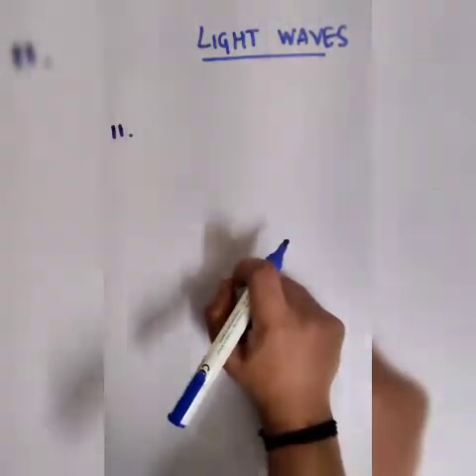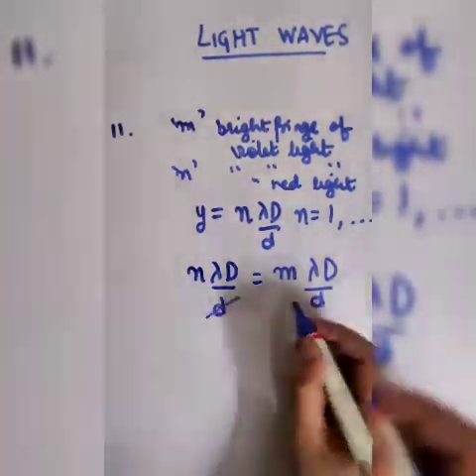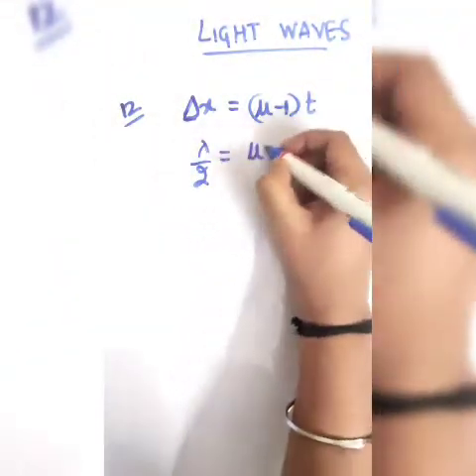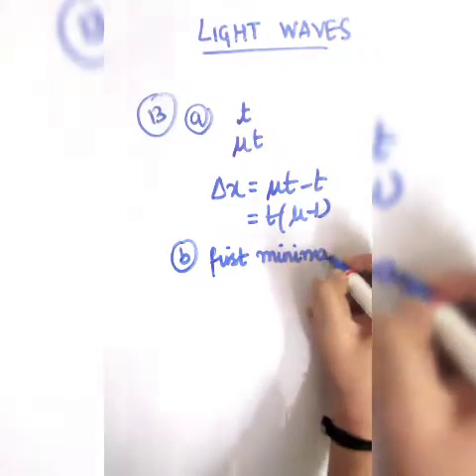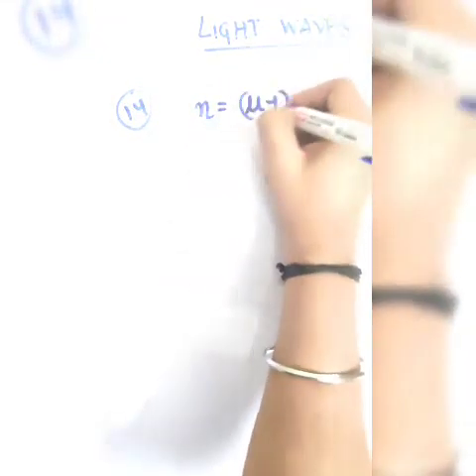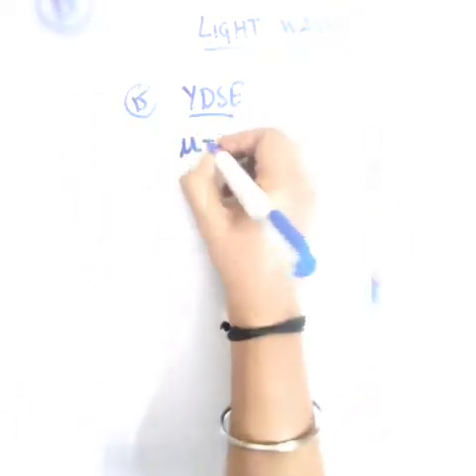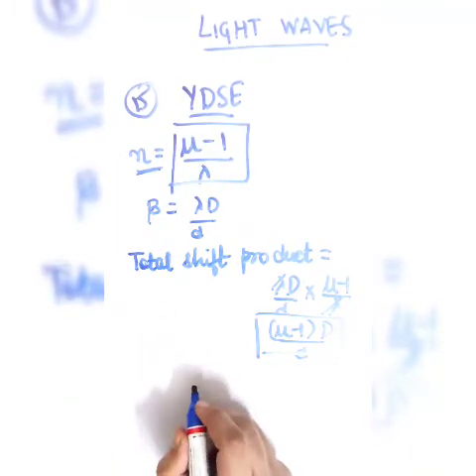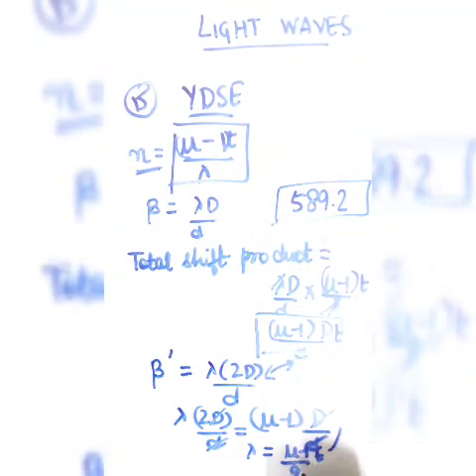HCV|Light waves| exercise q 11-16